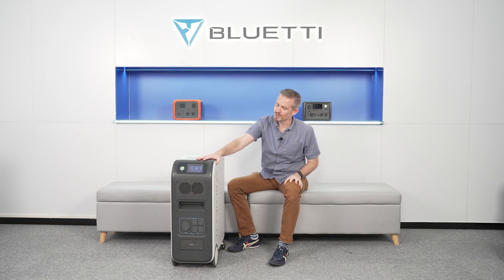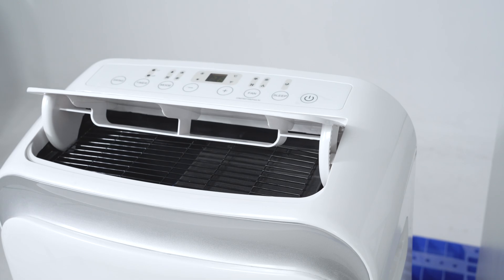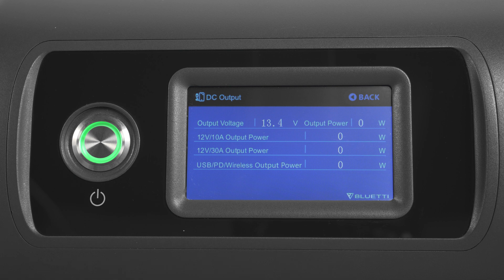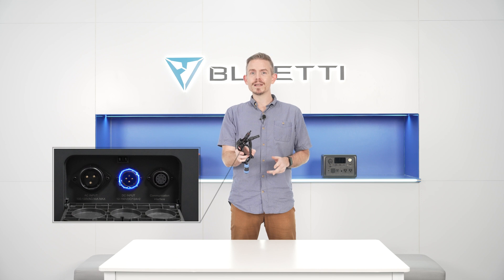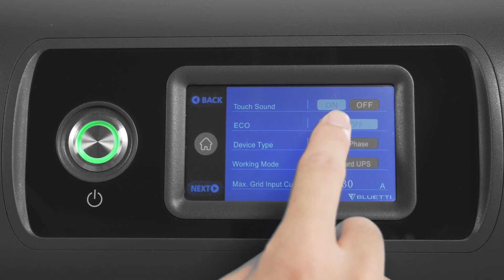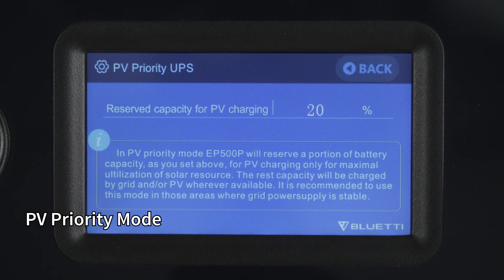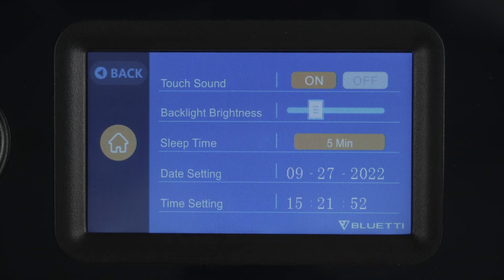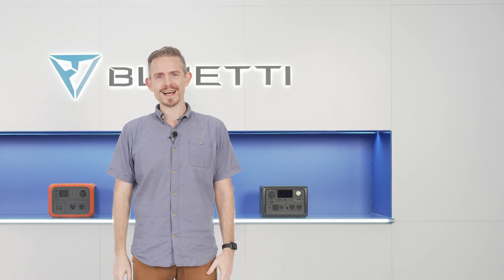BLUETTI EP500Pro | Menu & Settings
The touch screen gives you direct access to the EP500 Pro. Learn how to take advantage of it.